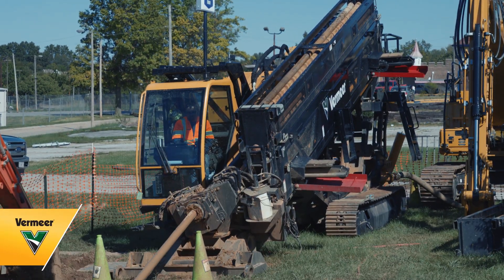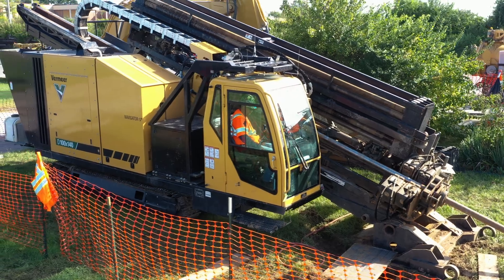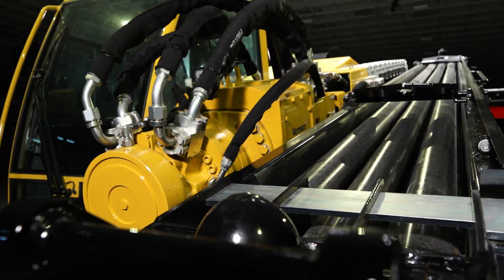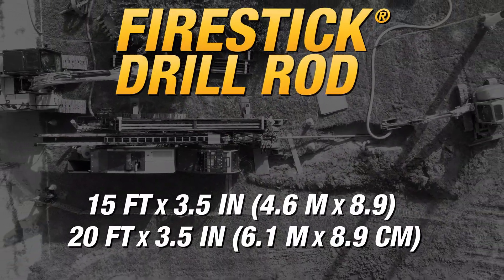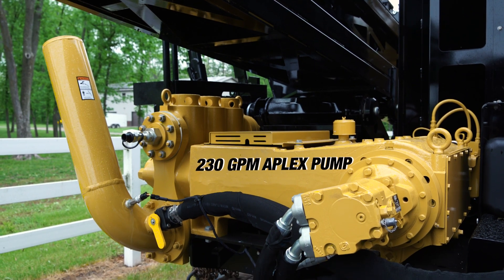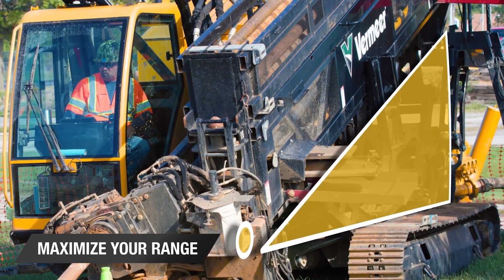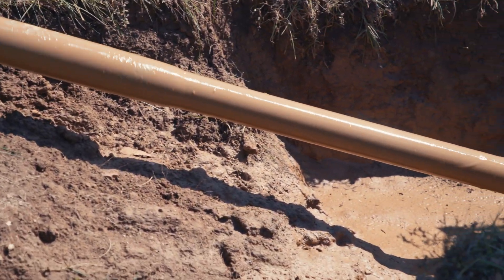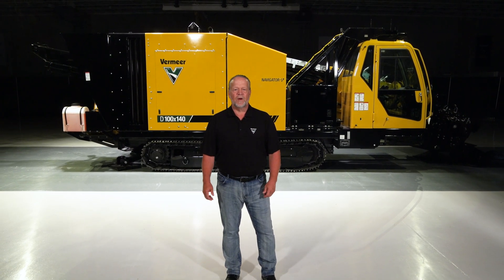Walkaround of the D100x140 S3 horizontal directional drill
When looking for speed and power, the Vermeer D100x140 S3 horizontal directional drill provides both with the downhole power you need while keeping a small footprint. See the features that bring power to this machine.